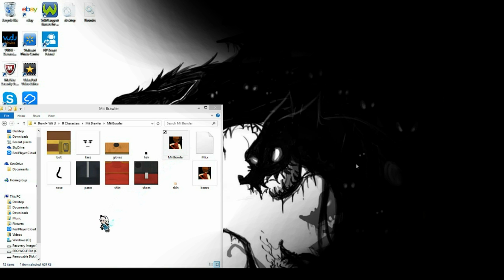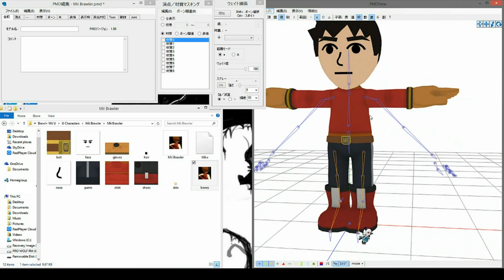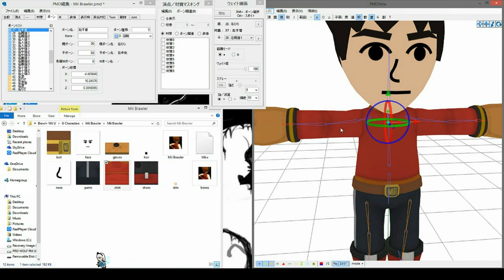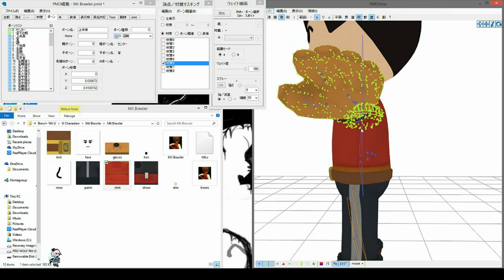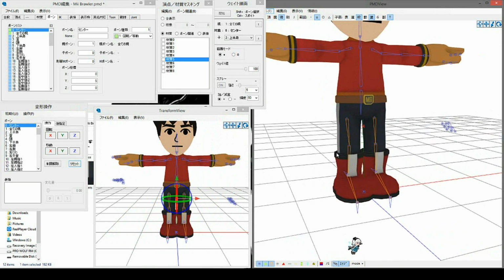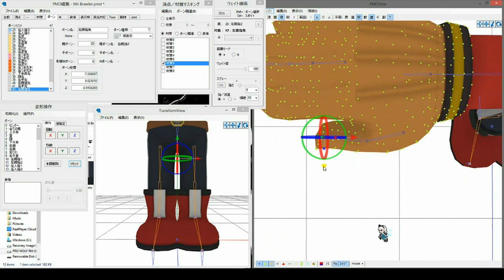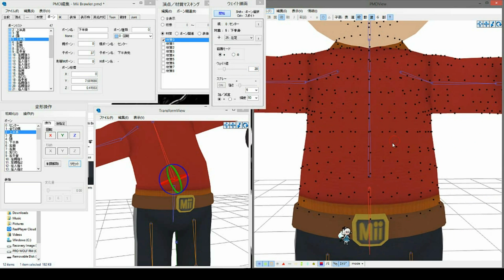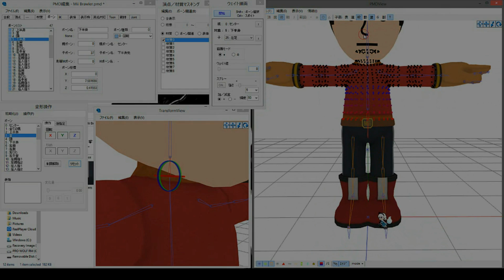PMD Editing Example - Basic Rigging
Hay guess, I just wanted to share a few things about PMDE.
This wasn't planned, and the bones wasn't preset to rig right away, so
I did a little extra by going over a few basic things about PMDE, all of
witch you need to know if your going to rig a model.

Skip to rigging: 28:43

I don't plain on going over anything, so please Do Not Ask Questions!